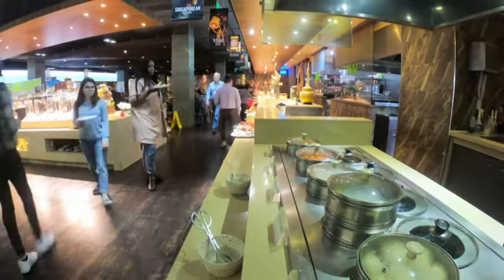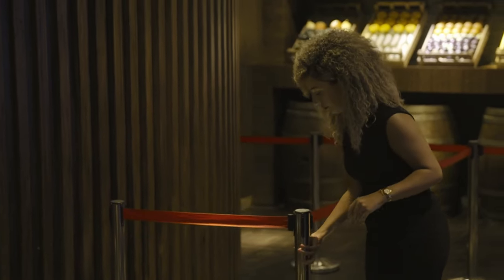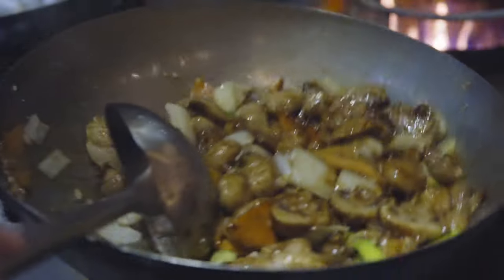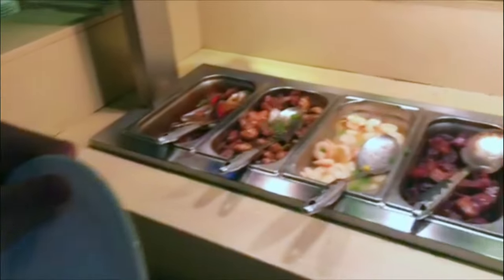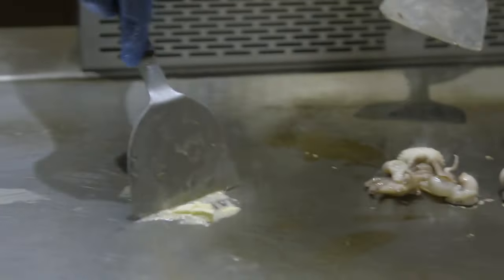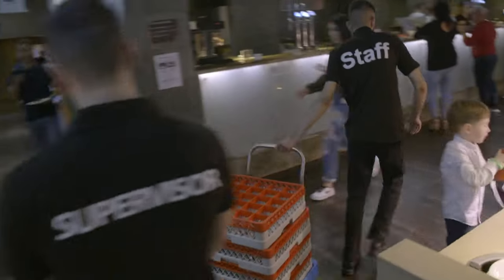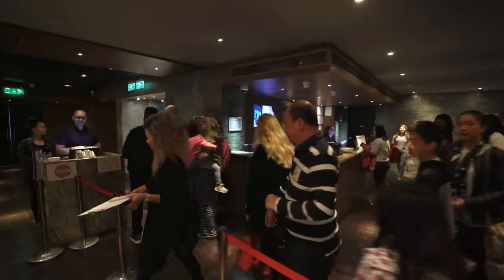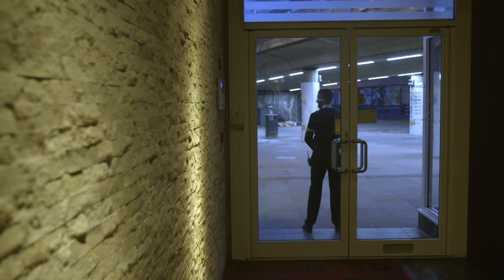JRC Buffet Unveiled - All You Can Eat: Secrets of the World's Mega Buffet - Food Documentary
Explore Europe's largest restaurant, JRC Global Buffet in Watford, serving 3,000 daily with 300 dishes from around the world. Witness the chaos and precision behind the scenes on Father's Day. Can the team manage the crowds and food waste? Find out in this revealing episode.

Explore the culinary spectacle of JRC Global Buffet in Watford, one of the UK's largest restaurants, in this revealing documentary. Witness the inner workings of this massive 27,000-square-foot space, where up to 400 diners can savour 300 diverse dishes from around the world. Discover the intricate coordination, dedicated staff, and abundant ingredients that make this culinary extravaganza possible.

Welcome to Banijay Documentaries, where we bring you full-length documentaries and true stories from the world of medicine and beyond.

Banijay Documentaries features real-life stories, top documentaries, and award-winning TV shows that captivate and inspire. Dive into the fascinating world of medical documentaries, with content from acclaimed series such as 24 Hours in A&E & 999: What's Your Emergency.